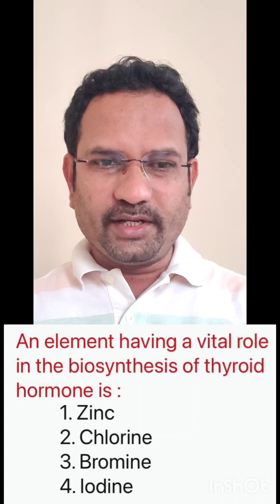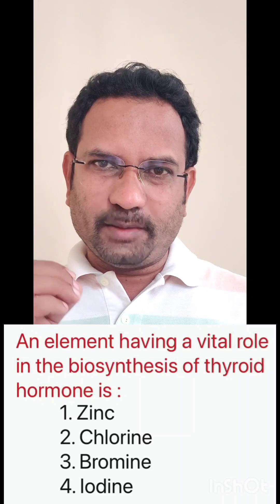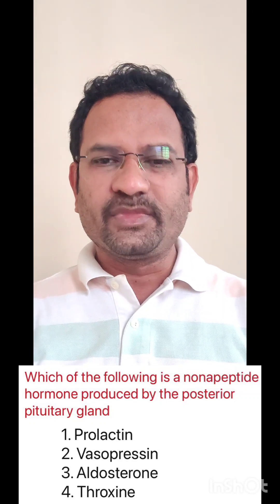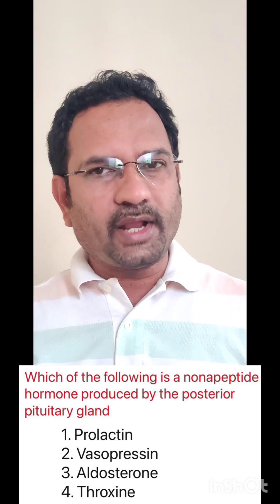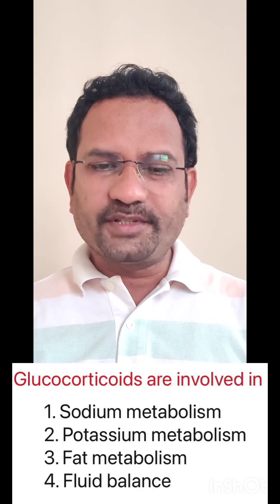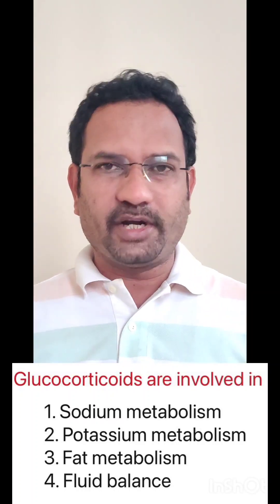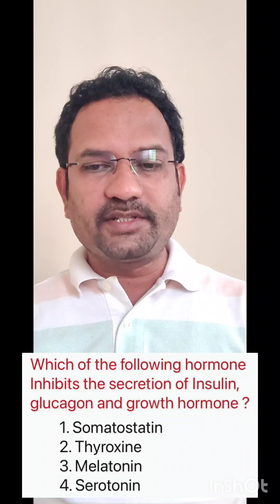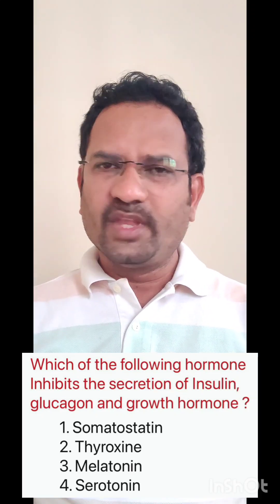Endocrinology for Pharma competitive exams ( 2019 ESI questions Answer explanation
Hormone related questions answer explanation